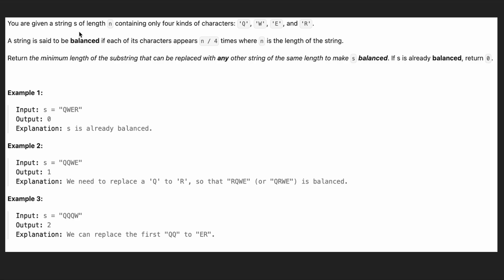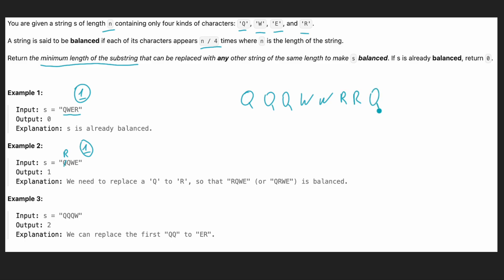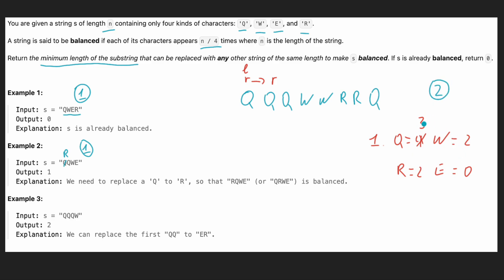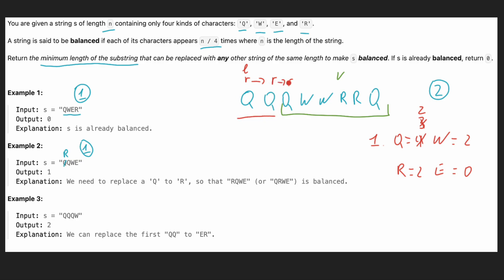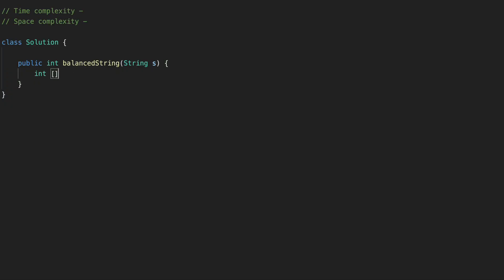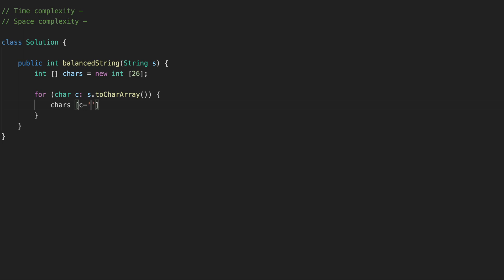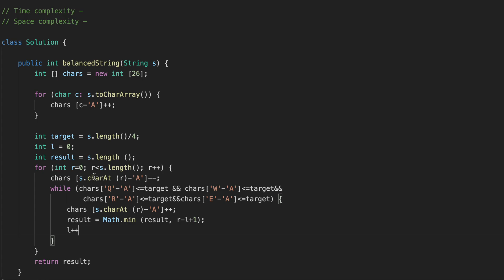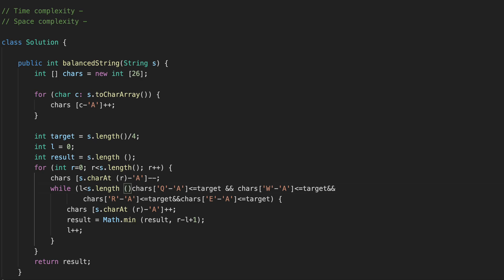LeetCode - 1234. Replace the Substring for Balanced String | Two Pointers Technique | Java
00:00 - Step-by-Step Explanation
04:00 -  Coding

leetcode 1234